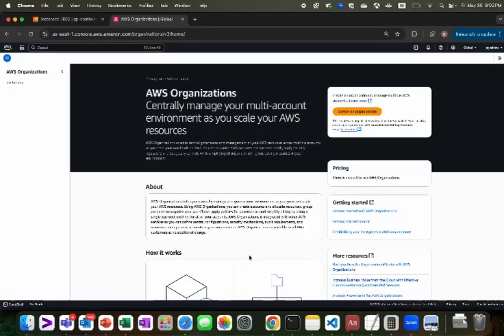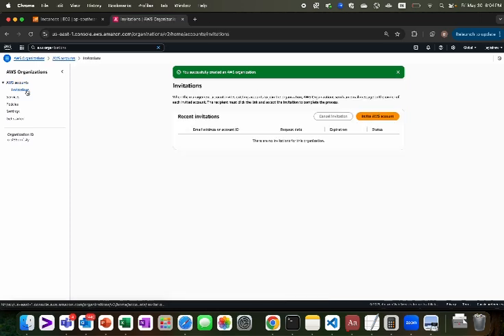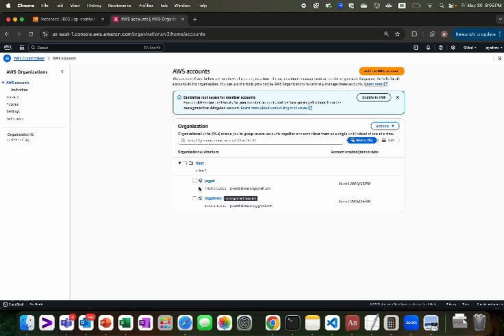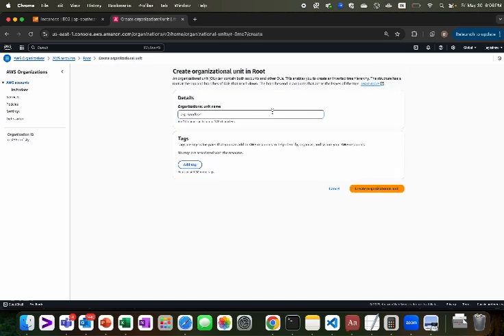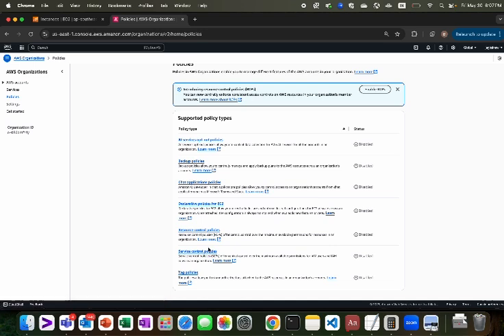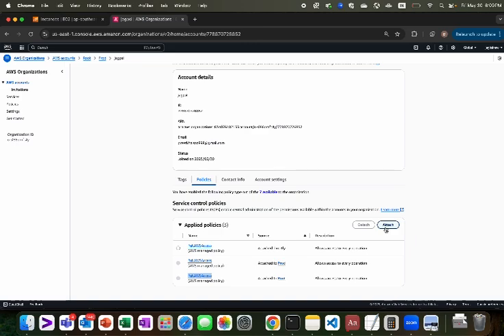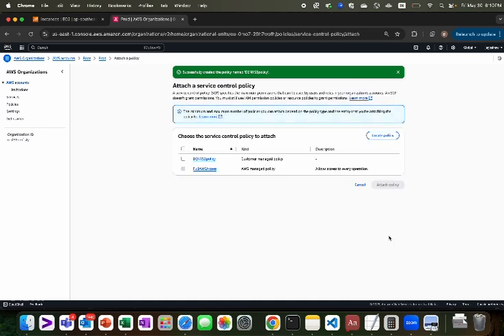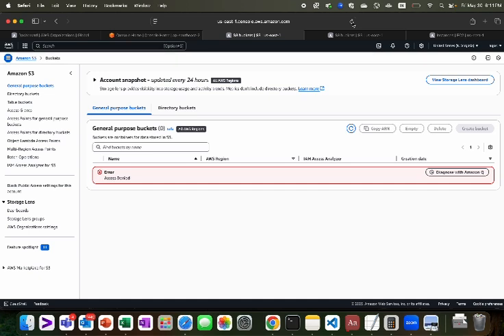Mastering AWS Organisation - LIVE Setup + Demo